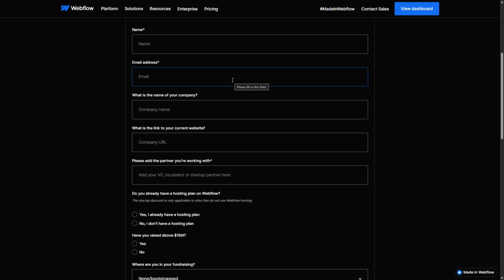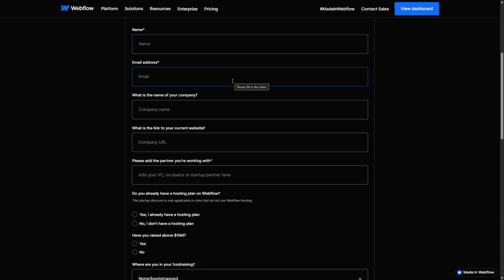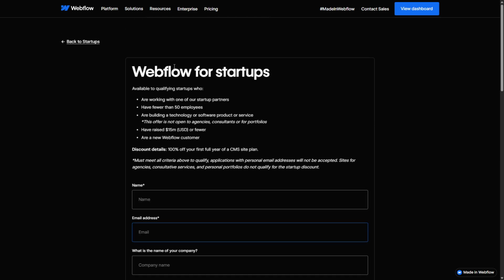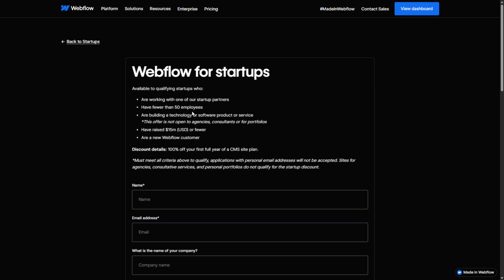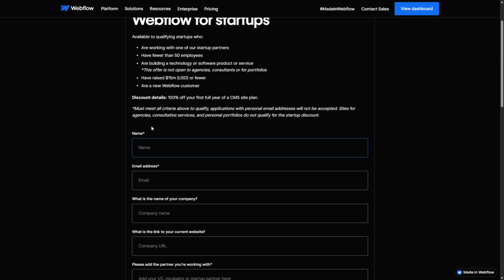How to Get Webflow Promo Code (2026 Guide)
How to Get Webflow Promo Code (2025 Guide)